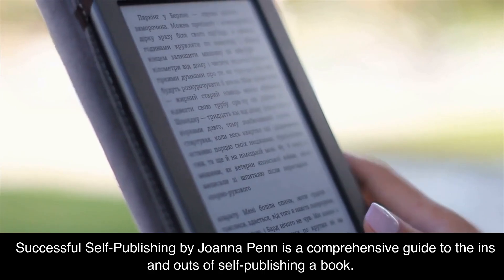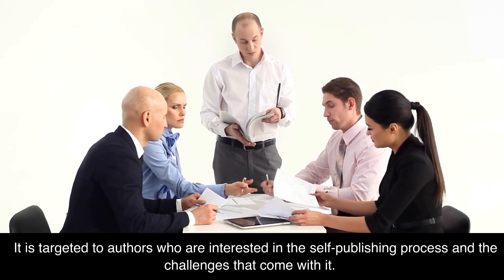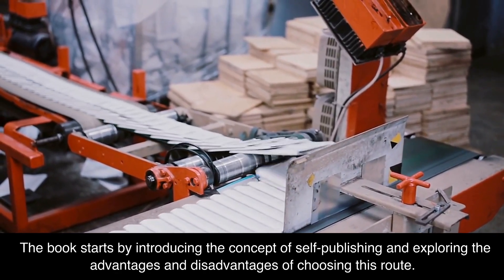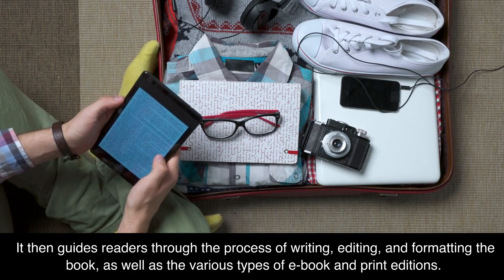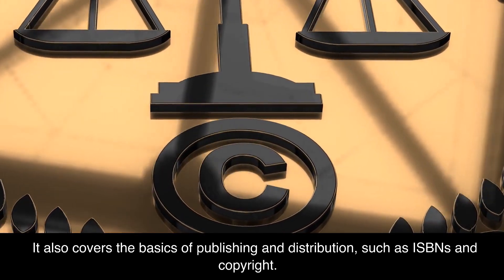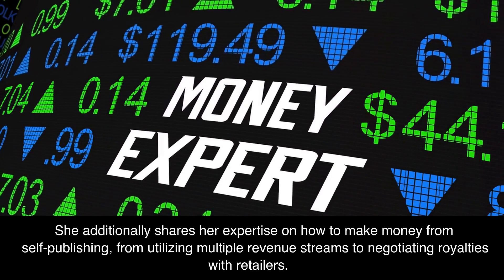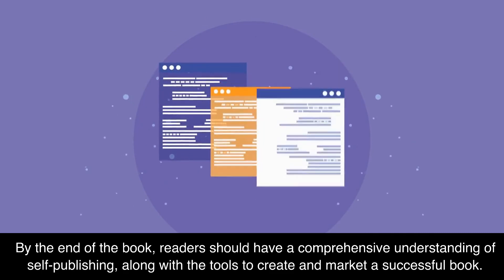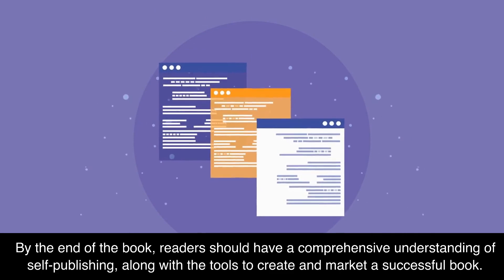Successful Self-Publishing by Joanna Penn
I love coffee! Get the expert advice you need to succeed with Successful Self-Publishing by Joanna Penn. Joanna is a bestselling author and award-winning creative entrepreneur who has helped thousands of authors to get their books published and marketed. In this book, she provides a comprehensive overview of the self-publishing process, including how to format and launch your book, market it, and use the latest technology to get your book in front of the widest possible audience. Discover Joanna’s insider tips and tricks to make your book a success and learn how to create multiple income streams from your book. Get Successful Self-Publishing today and take your writing to the next level!